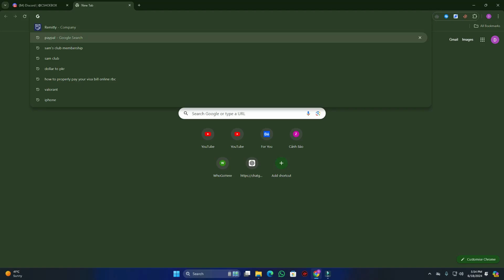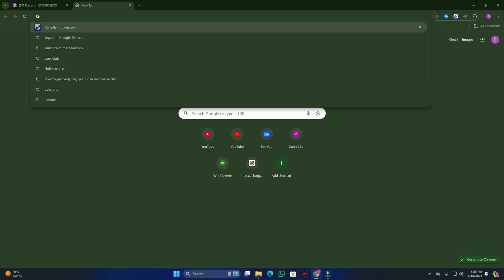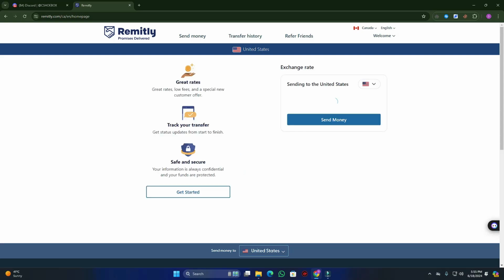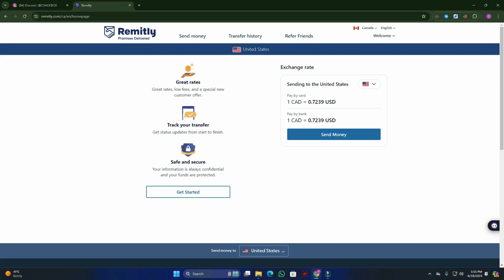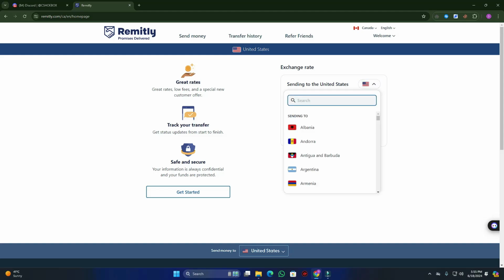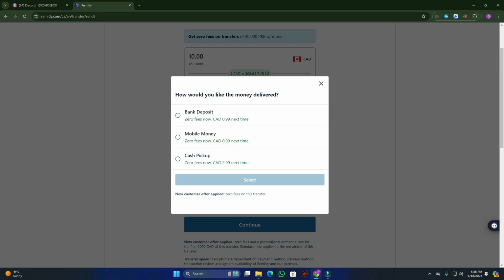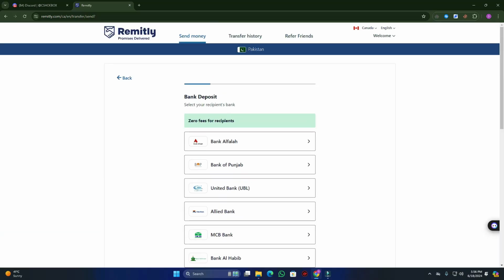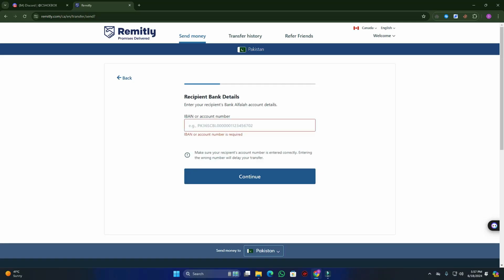How to SAFELY send money from CANADA to PAKISTAN (FULL GUIDE)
Welcome to our comprehensive guide on how to safely send money from Canada to Pakistan. Whether you’re supporting family, paying for services, or making a business transaction, follow these steps to ensure a secure and efficient transfer.